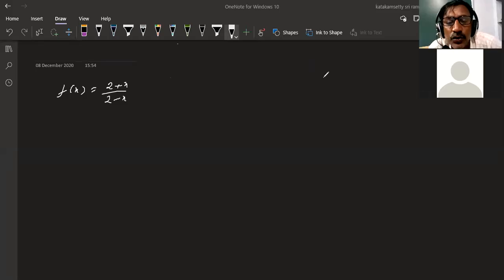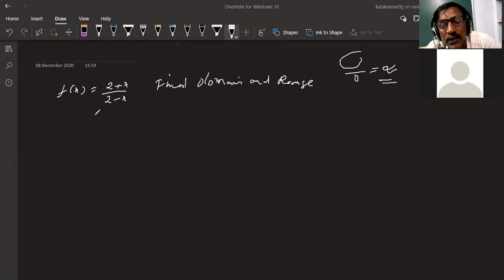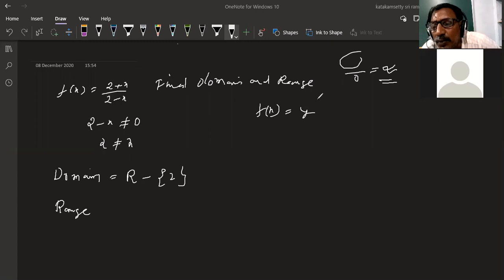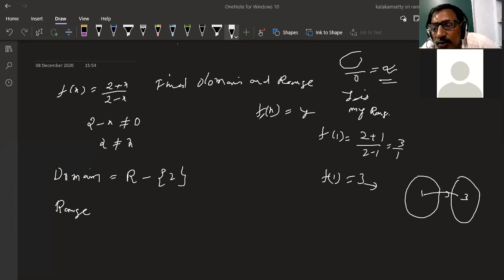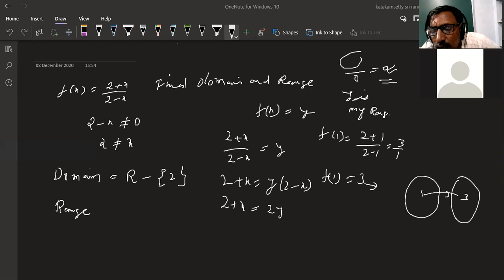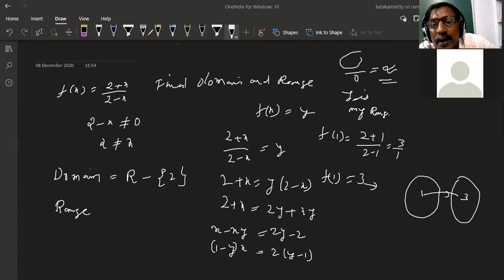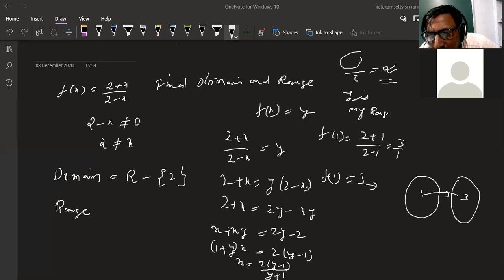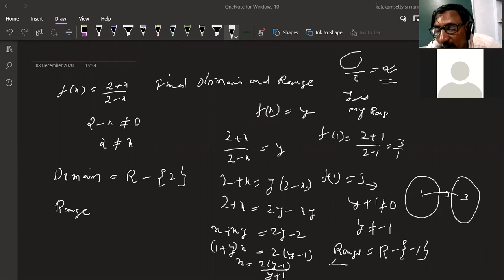1st Year - Mathematics IA Functions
1st Year - Mathematics IA Functions
𝑓𝑖𝑛𝑑 𝑡ℎ𝑒 𝑑𝑜𝑚𝑎𝑖𝑛 𝑎𝑛𝑑 𝑟𝑎𝑛𝑔𝑒 𝑜𝑓 𝑡ℎ𝑒 𝑓𝑜𝑙𝑙𝑜𝑤𝑖𝑛𝑔 𝑟𝑒𝑎𝑙 𝑣𝑎𝑙𝑢𝑒𝑑 𝑓𝑢𝑛𝑐𝑡𝑖𝑜𝑛𝑠
4) 𝑓(𝑥)=(2+𝑥)/(2−𝑥)